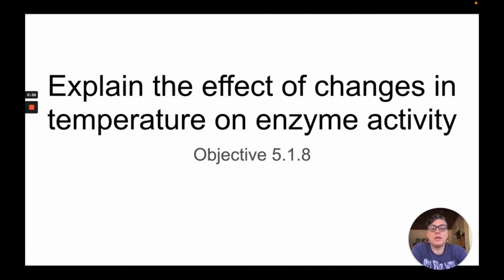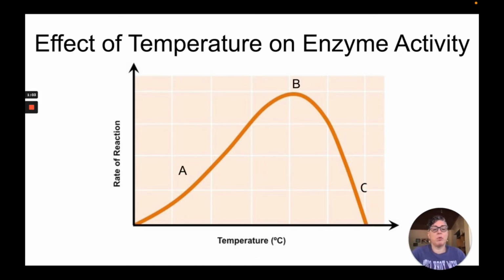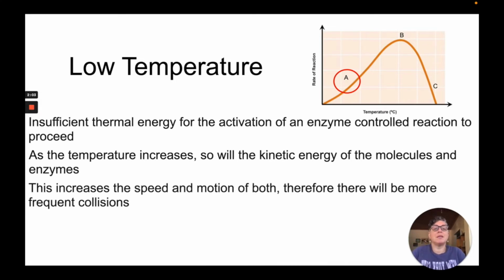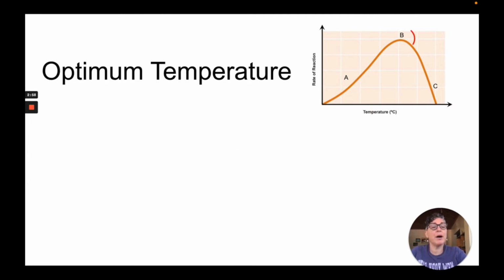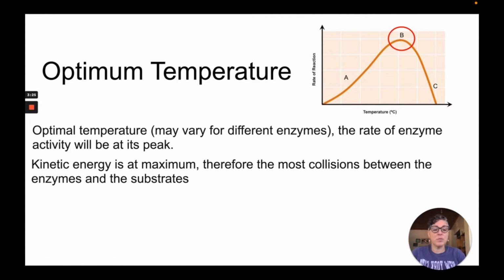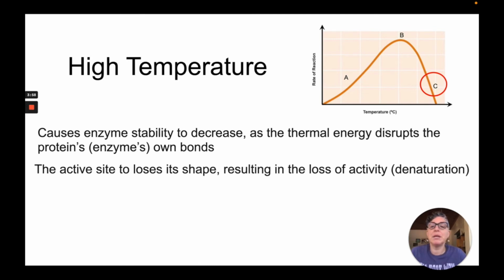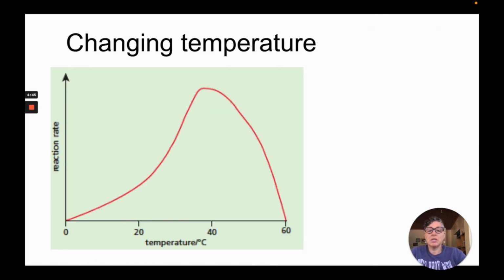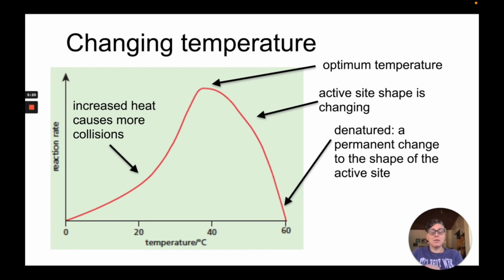IGCSE Biology Cambridge syllabus 5.1.8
Objective 5.1.8 on how temperature changes effect enzymes from the Cambridge CAIE 2025 syllabus for IGCSE Biology